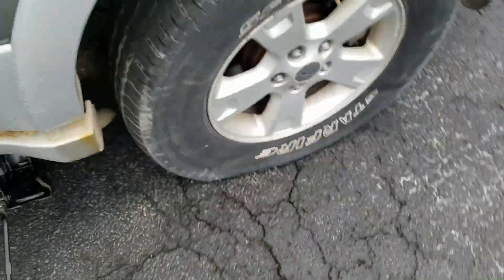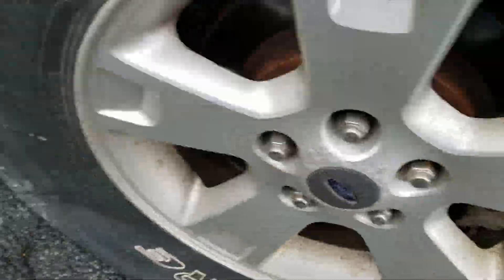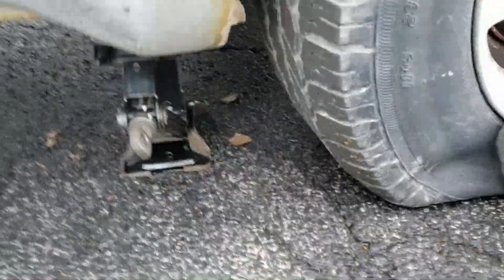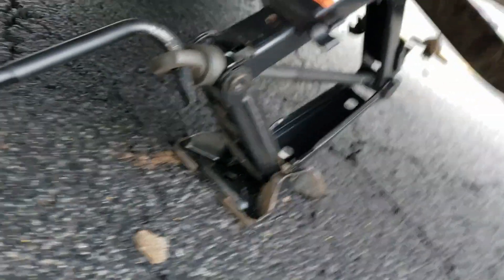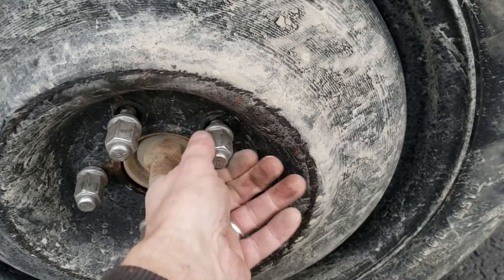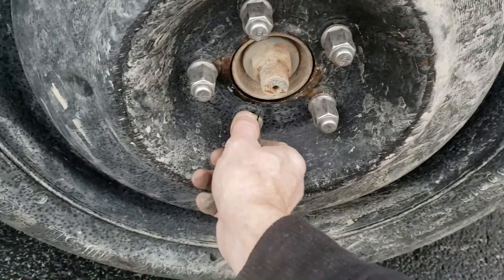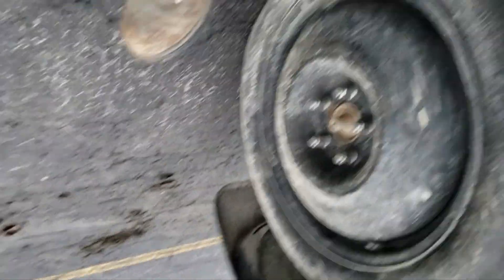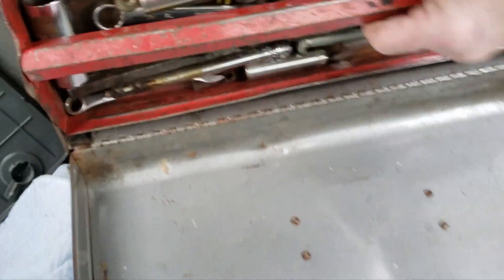My Escape Hybrid Flat Tire Journey Ep 2 .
ABOUT ! My videos are bases on my daily journey though life No In my 60s and striving for the things I can't see, My main hobby is fixing things. I am not one to ask for help But to figure it out on my own GOOD or BAD Which is the point of My Vloggs . The wife and I are Animal lovers and Do anything for them. We are Dog Parents to (9) Shi Tzus's and a Manx Cat.  We own Ford Mustangs, Escape, Explore,Chevy and Chrysler cars.  I am a Licensed Drone Pilot and Security Guard for Hire, Also Retired NAVY, Was a Trained Car, Jet Engine Mechanic, Military Police.But now a DIYer, Jack of all trades Master of none, I do what it Takes. My video's are not always step by step and are off the cuff. When Repairing Use your Manuals for that and for safety steps.ALWAYS BE SAFE!  If your not comfortable doing It, Pay a Professional for the Risk. The tools, parts, and products used and are linked to, may not be the same brand and are not paid endorsements. My website is

Looking for a Pain or Anxiety Reliever for you and your best friend?  Now In Gummies